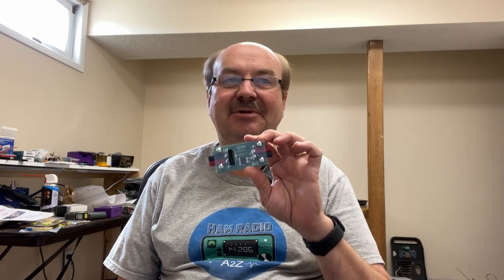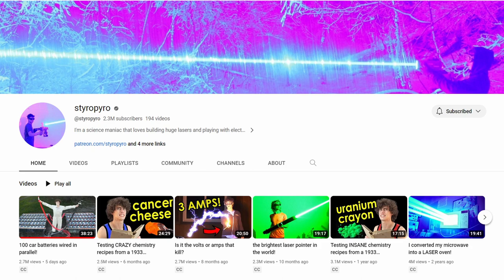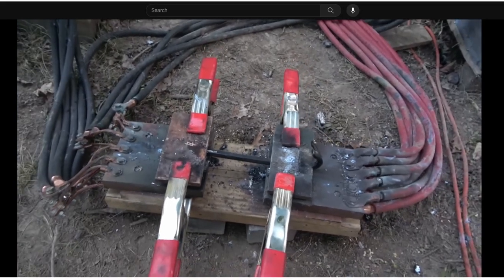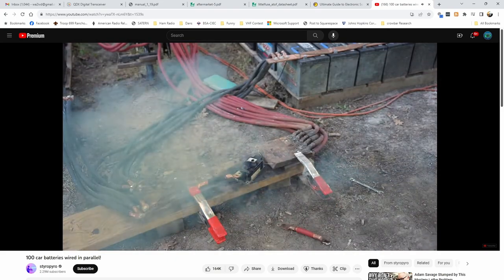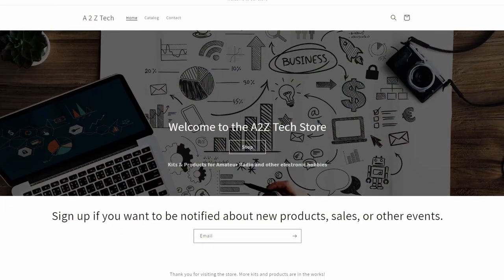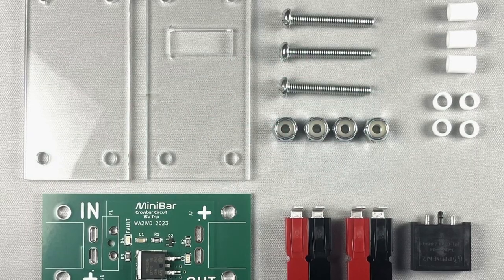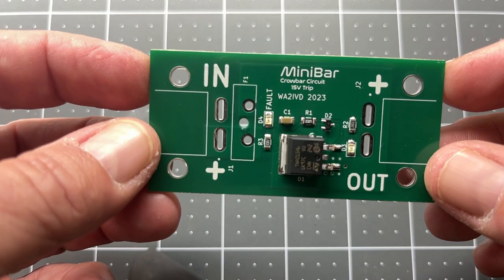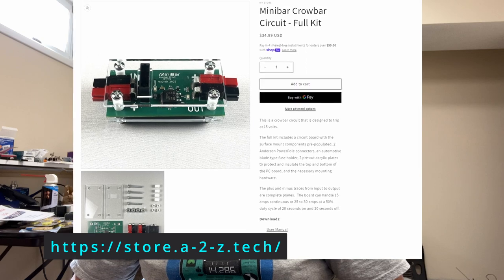MiniBar Kits Are Now Available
Quick update to let everyone know that MiniBar crowbar circuit kits are now available.